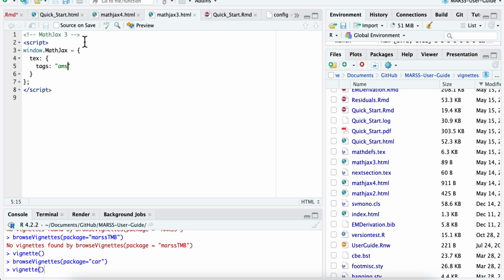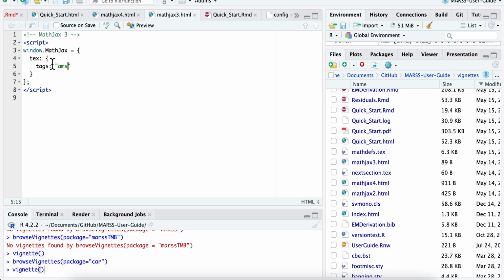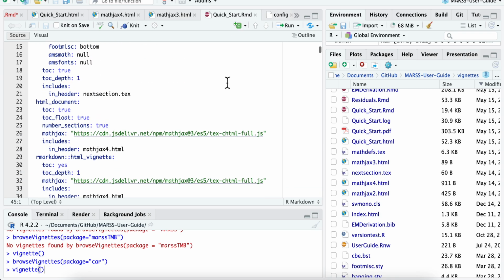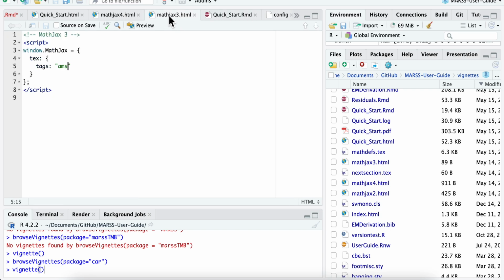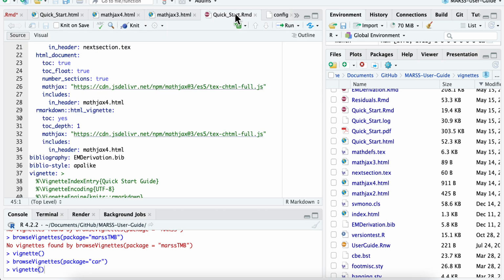Geek Week: MathJax for beautiful math in HTML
Video 2: If you need to add equation numbers to your equations, you need to change the MathJax configuration because the default is no equation numbers. To do this, you add some Javascript to your HTML header.